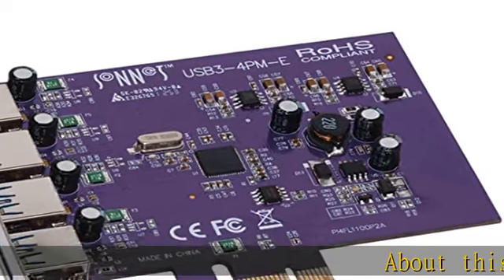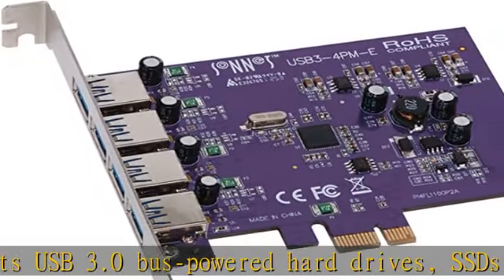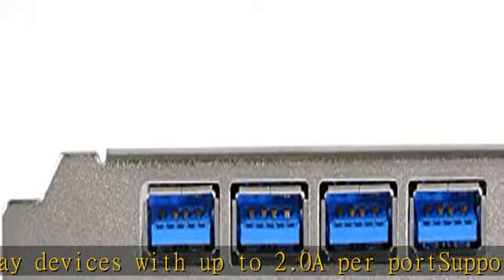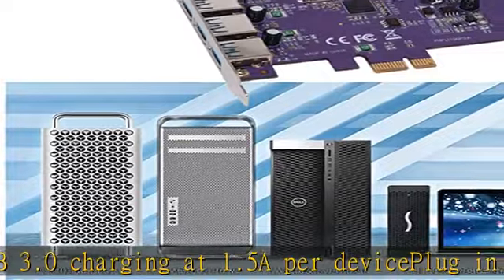Sonnet Allegro USB 3.0 PCIe 4-Port (Mac and Windows Compatible)